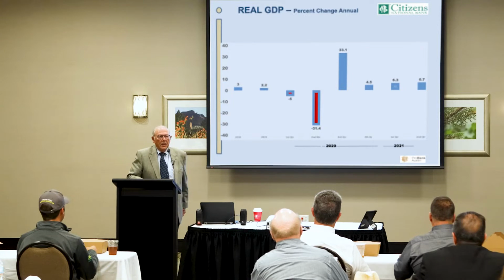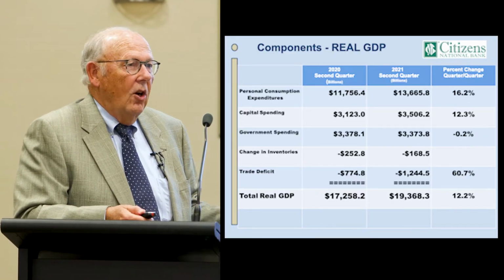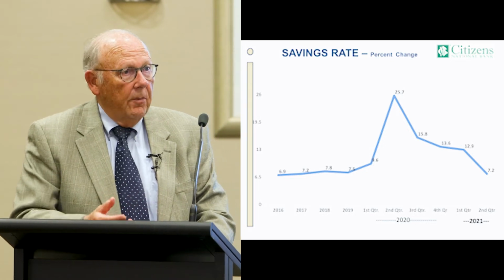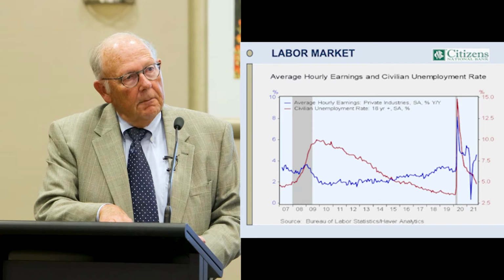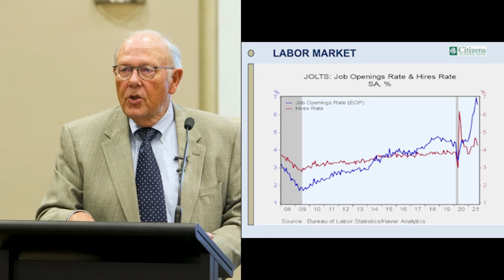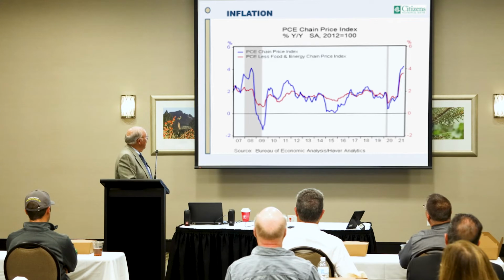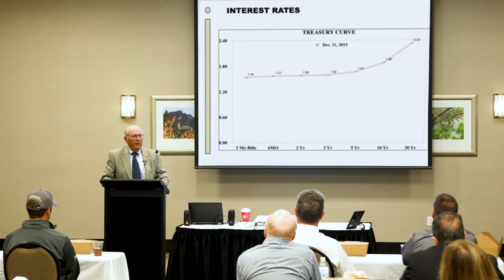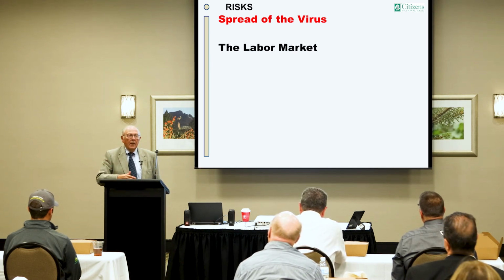Citizens National Bank Economic Forecast 2022 -- Economist Bob Morgan presentation in Findlay, Ohio